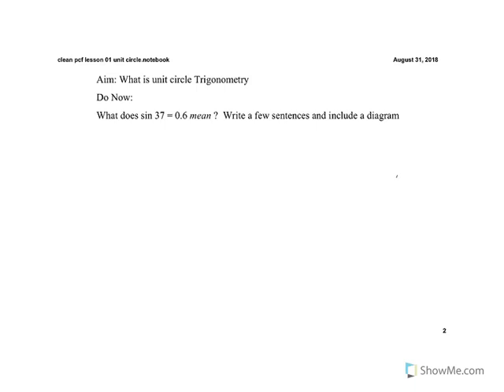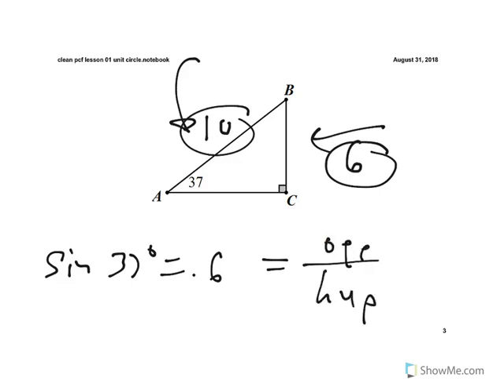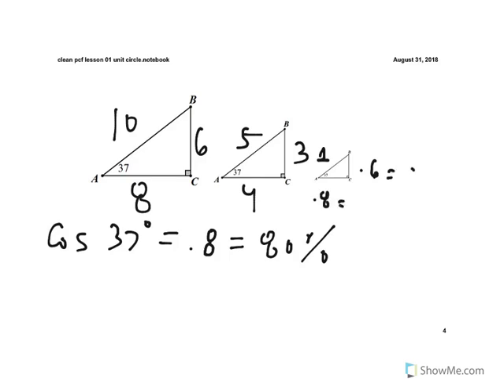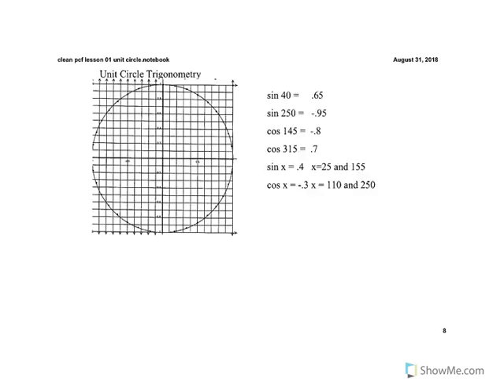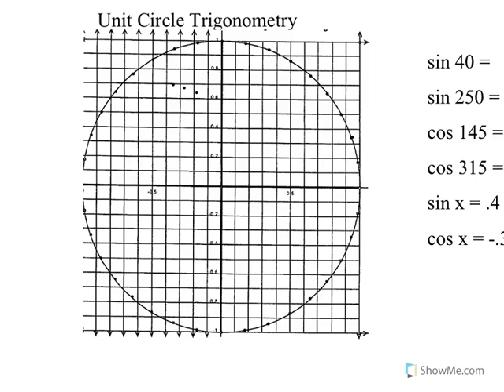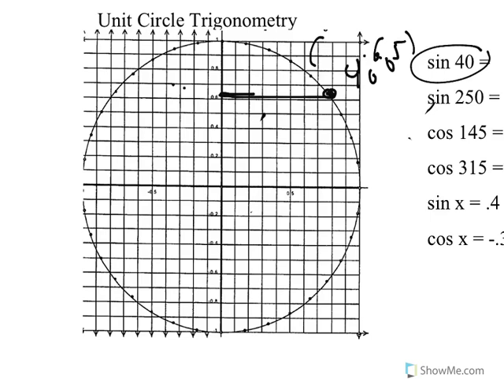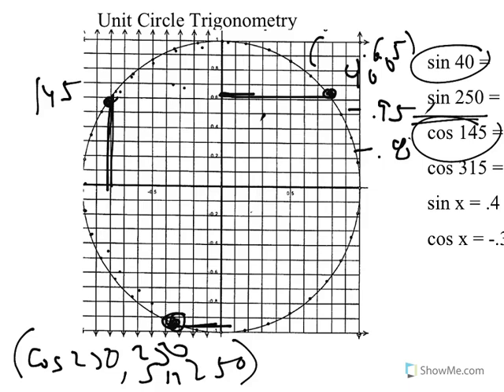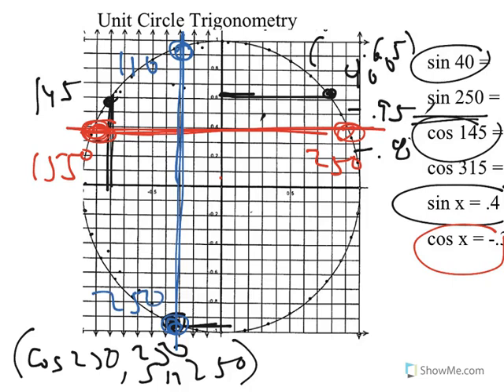Precal Fall 01 Unit Circle